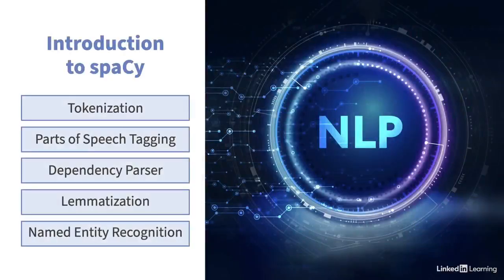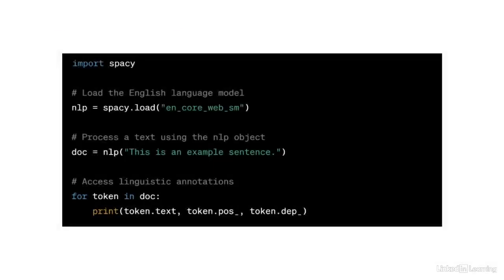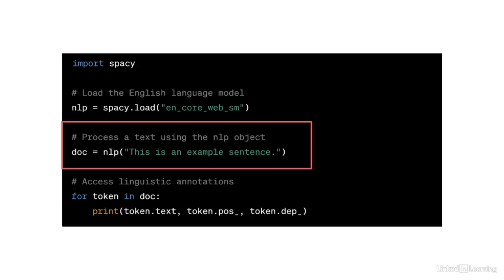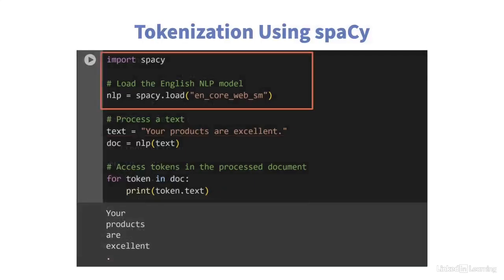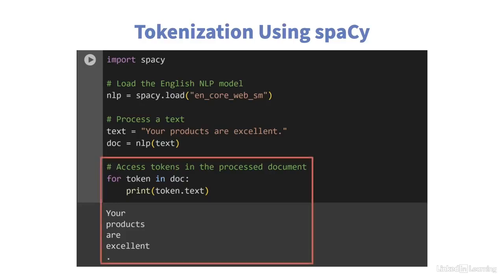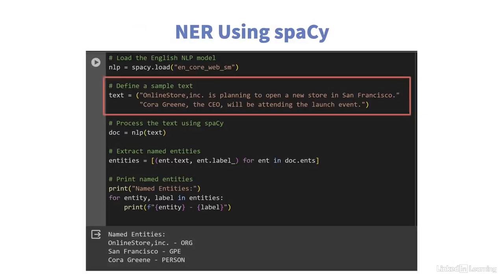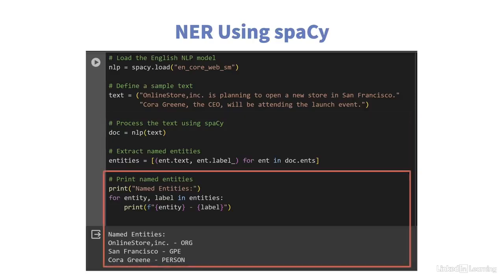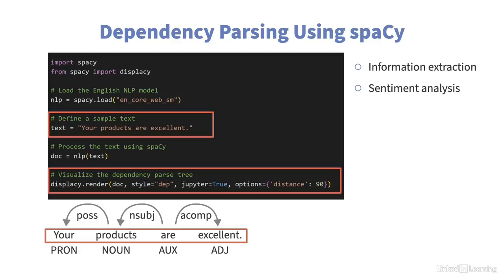2. Review NLP and Python Basics 2.1 Introduction to spaCy 2024.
2. Review NLP and Python Basics 2.1 Introduction to spaCy 2024.
Link Site Free Course and ebook  PDF DEEP LEARNING and ML/DM/DS/CNN/NN:
9.Data science ,Analytics AI Real world Project using Python NLP (Natural Processing )9.4  Lecture 4 2024.
7. Python With Data Analytics ,Data ScienceNLPML 7.2  What are stopwords & how to remove it from data.2024.
7. Python With Data Analytics String matching in MLNLP, Advance Feature Engineering in Data ScienceNLPML 7.1  Create some set of features like first word , last word & length diff 2024.
6. Python With Data Analytics String matching in MLNLP:6.5  String Matching using Longest sub string 2024.
6. Python With Data Analytics String matching in MLNLP:6.4  String Matching using Token set ratio Partie 02, 2024.
6. Python With Data Analytics String matching in MLNLP:6.3  String Matching using Token Sort ratio 2024.
7.Python Programming Complete Beginners 7. OOPS in Python 7.3 Class for computing area of rectangle 2024.
6.Python Programming Complete Beginners 6.6  Write a Function to compute Cumulative product of numbers in  a list 2024.